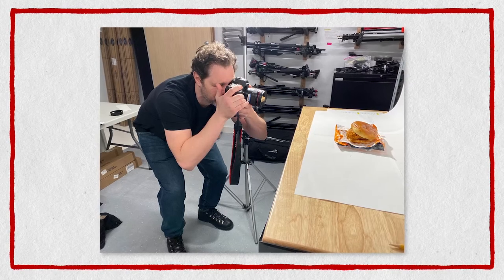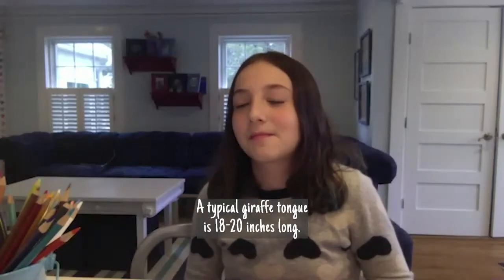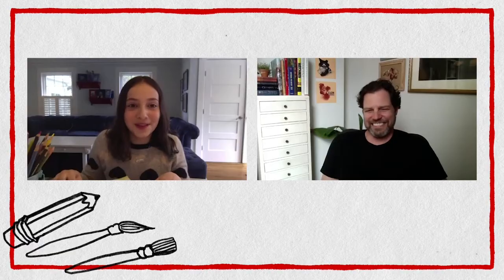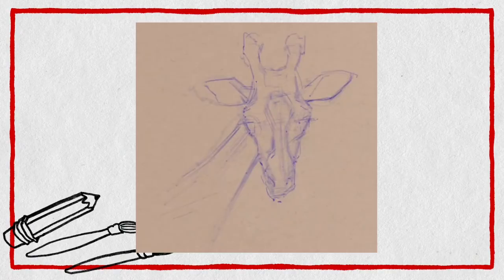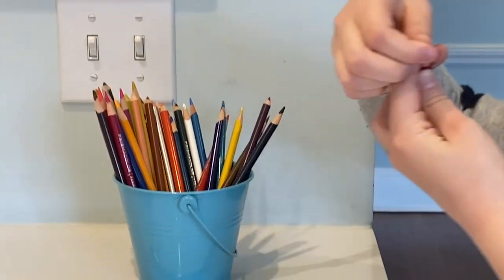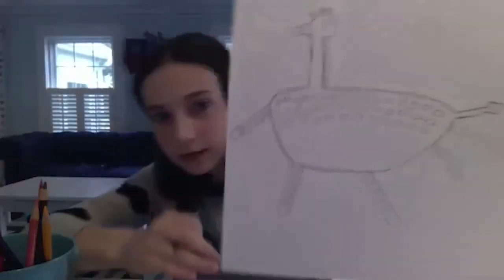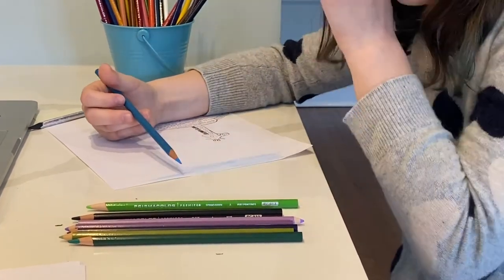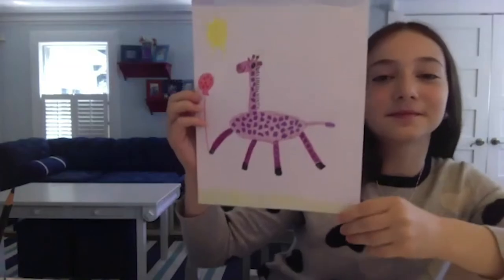Let’s Draw a Giraffe: Draw with Drew (and Rosie!) | TIME for Kids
Let's draw a giraffe!

Join Drew Willis, the creative director of TIME for Kids, and his sidekick Rosie in the first installment of their new weekly drawing series! In this episode, your child can follow along as Drew and Rosie draw giraffes.

Learn more about Draw with Drew (and Rosie!)

This show was made in collaboration with our Creativity Partner, Adobe.

By submitting photos through the hashtag or email, you are granting TIME for Kids (and those they authorize) a royalty-free, world-wide, perpetual, non-exclusive license to publicly display, distribute, reproduce and create derivative works of the submissions, in whole or in part, in any media now existing or later developed, for any purpose, including but not limited to, advertising and promotion of TFK publications, websites, and platforms.